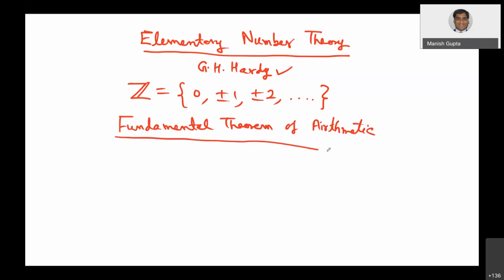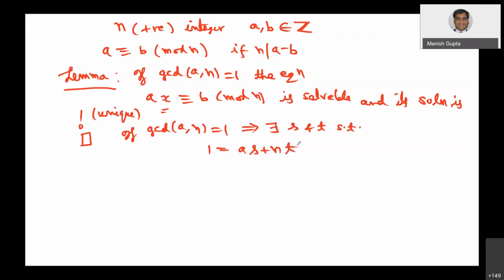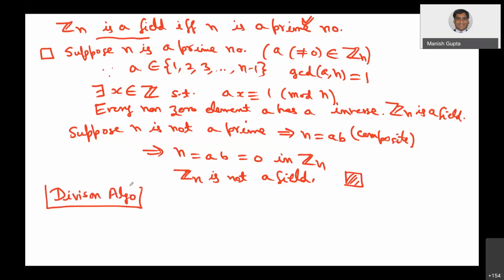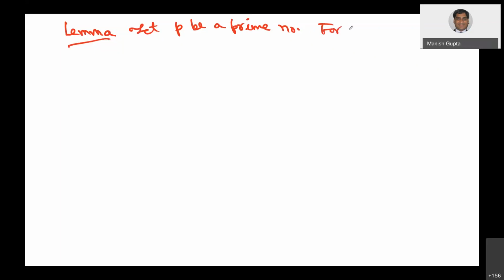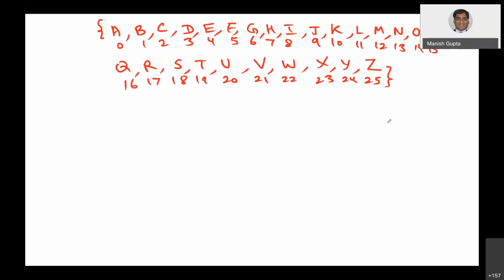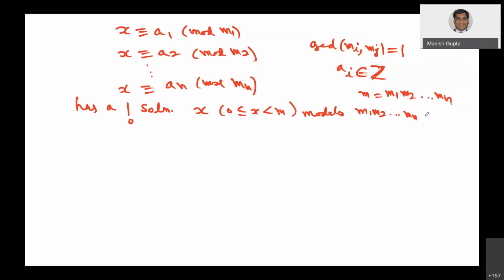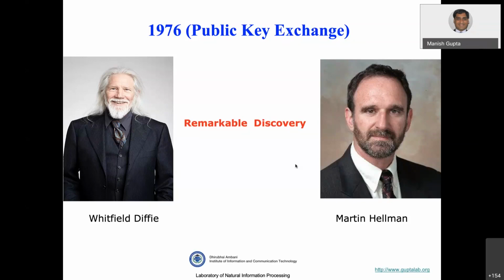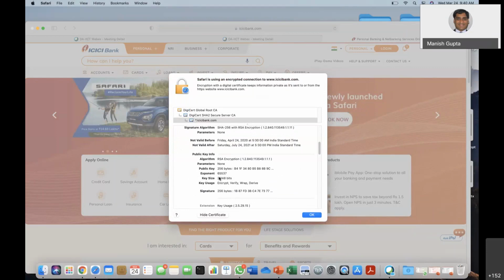SC 205 Discrete Mathematics Spring 2021 Lecture 3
Lecture on Discrete Mathematics

Topic: Elementary Number Theory, Applications of Modular Arithmetic